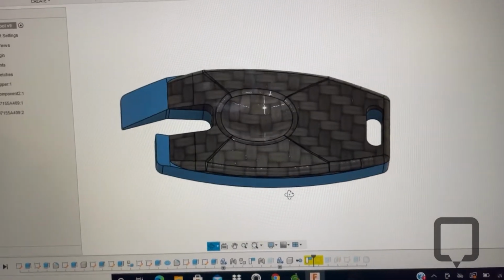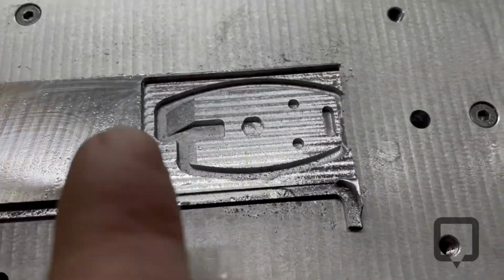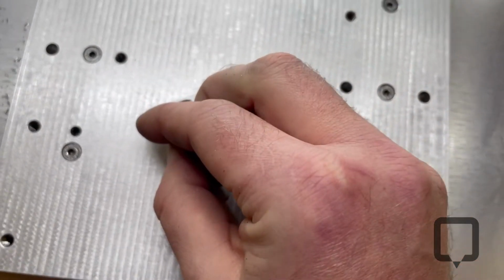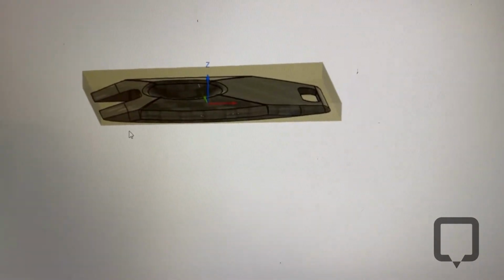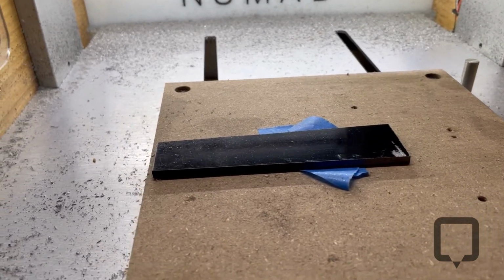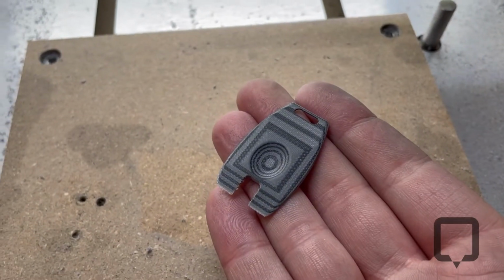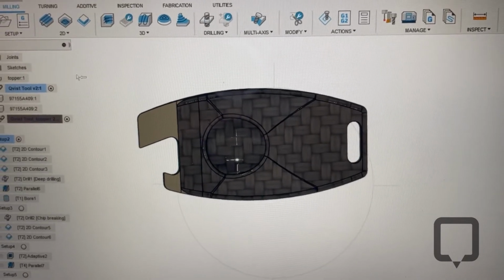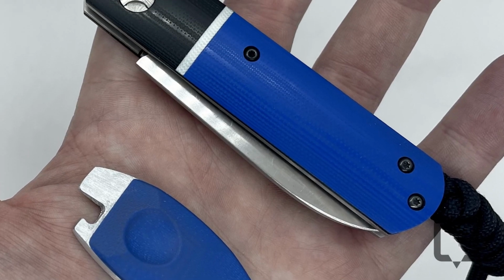Qvist Bladeworks Multi Tool Prototype: Part 1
A little on the journey of bringing my multi tool to life. Big thanks to @carbide 3d and this awesome little Nomad 3. Now to test and tweak and get these ready for production.